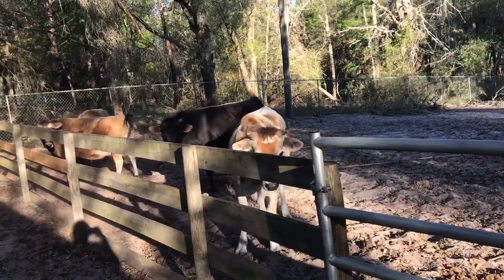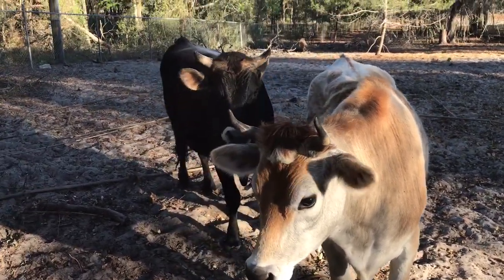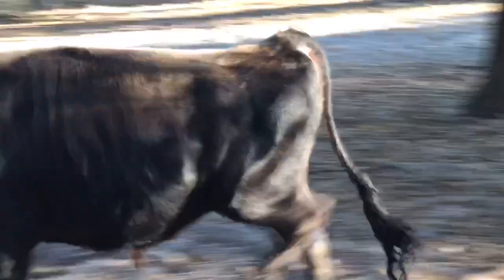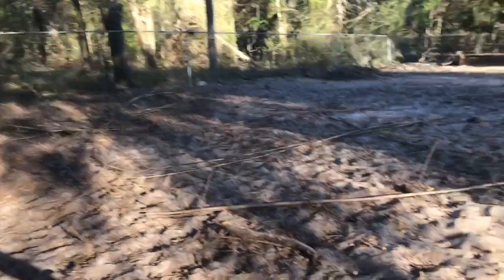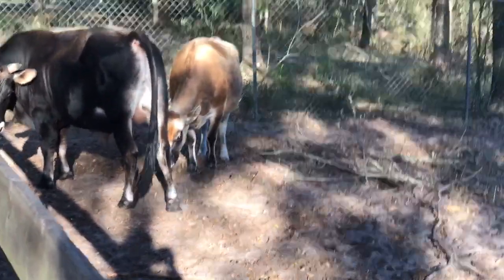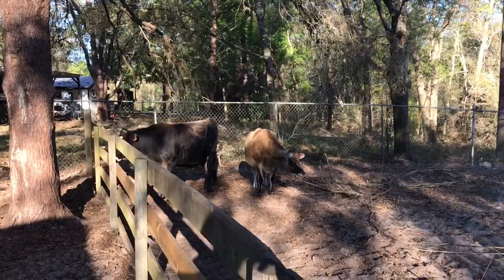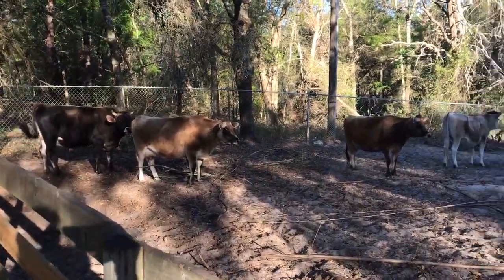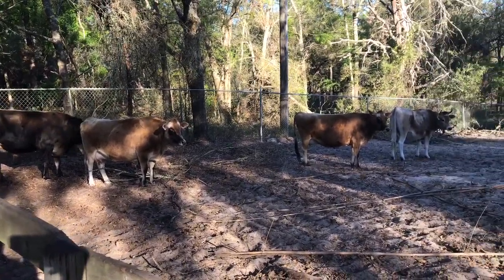Cows, bulls, and steers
The difference between cows, bulls, steers.